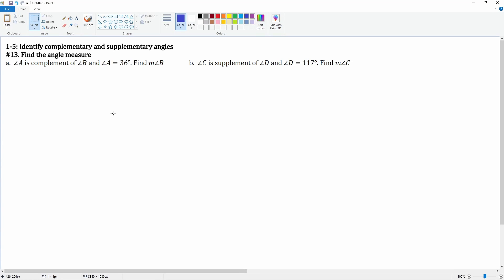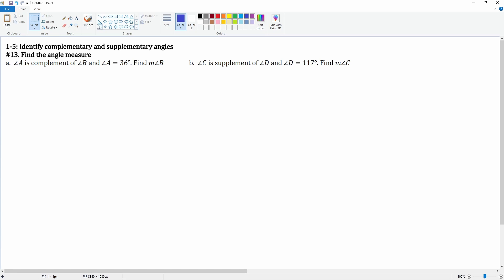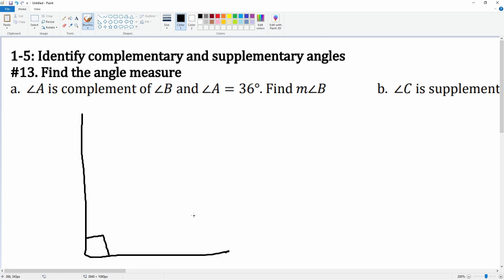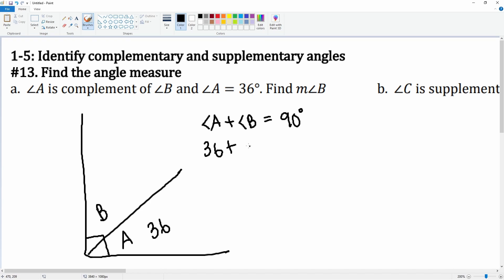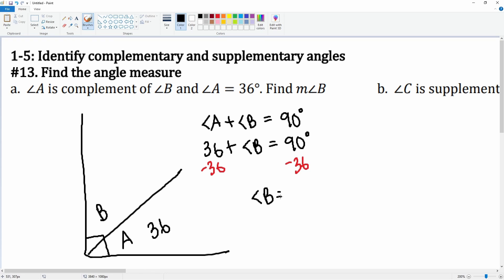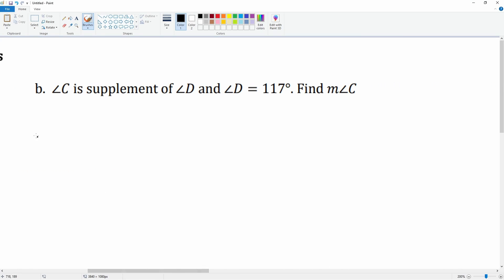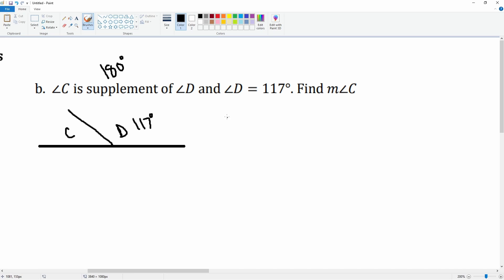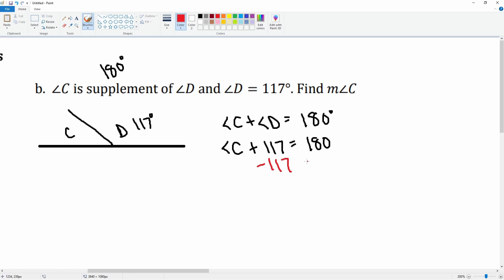1-5: Identify complementary and supplementary angles #13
Video tutorial going over mathmetical topic covered in class.